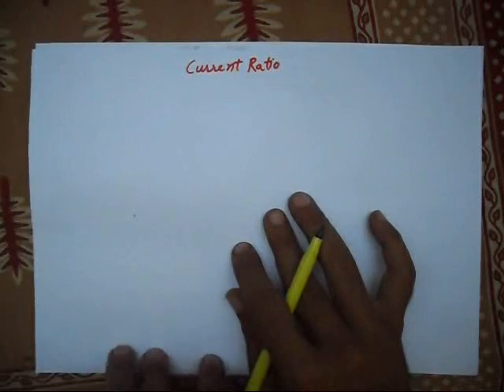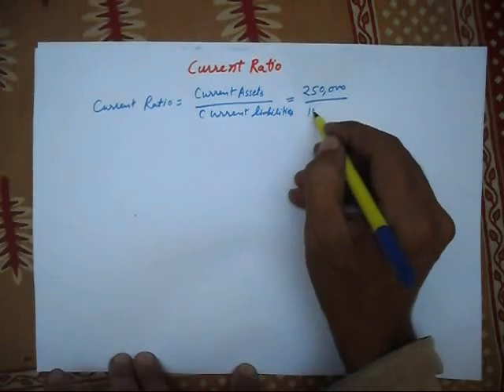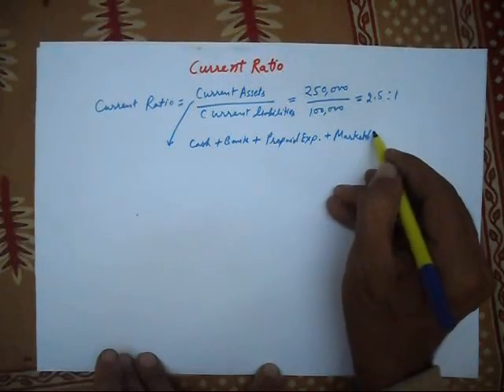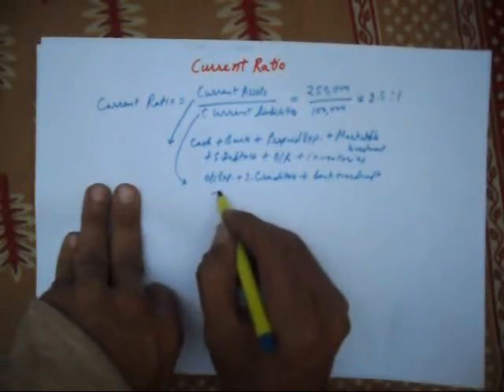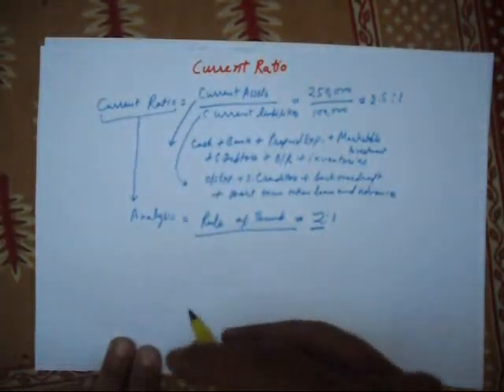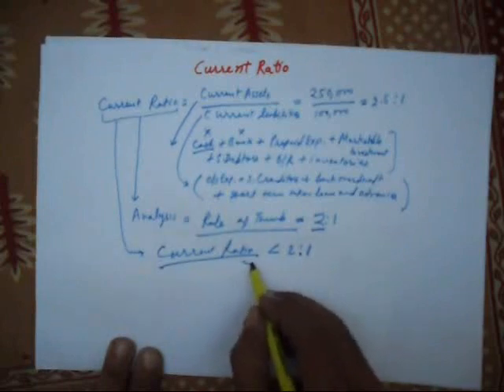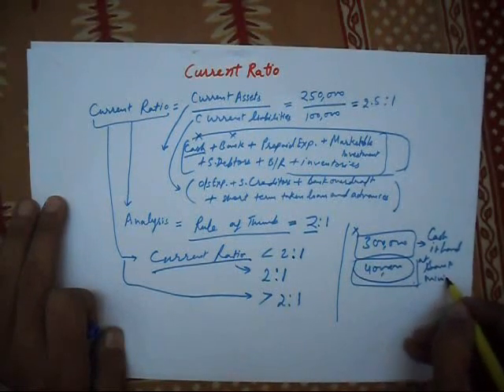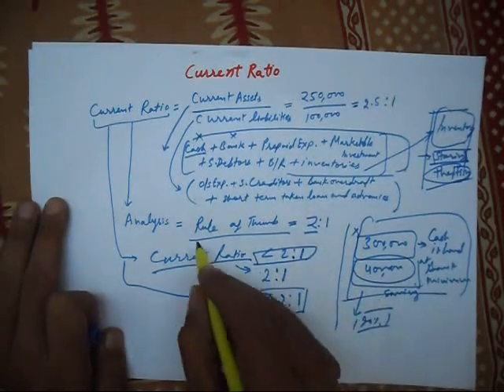Current Ratio Analysis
In above current ratio analysis, you will learn what current ratio should be? What will happen if our current ratio will be less or more? If you read its text version, you can read in our site url.